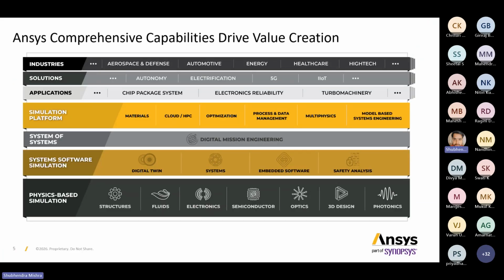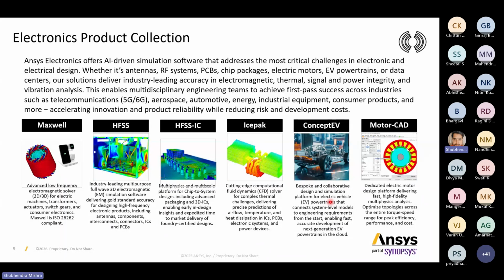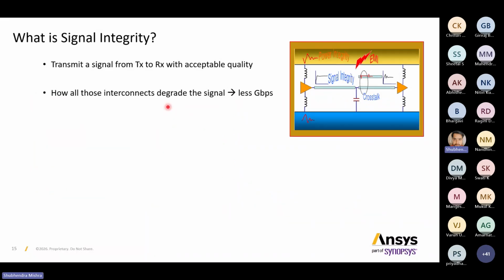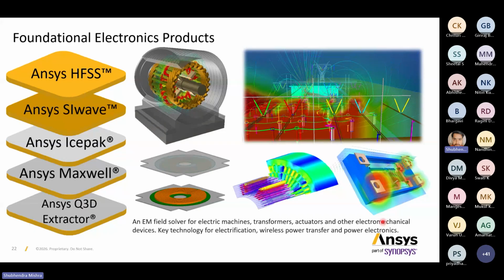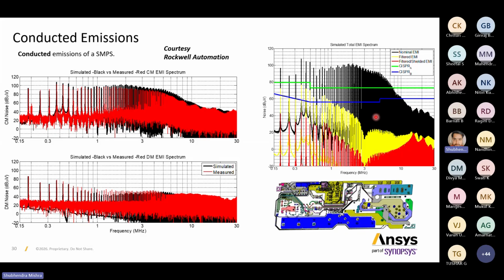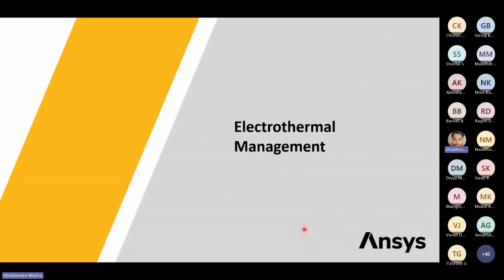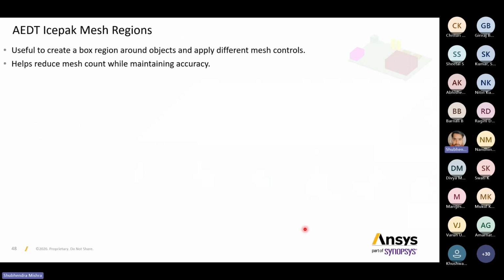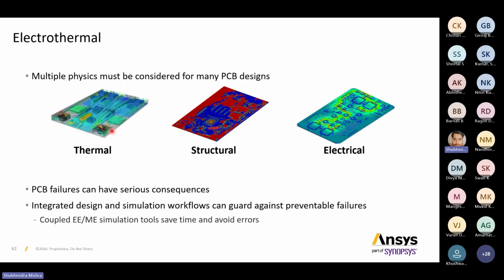How to Stop EMI/EMC Failures Before They Happen | Ansys Simulation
About
This webinar focuses on addressing real-world challenges in electromagnetic interference (EMI), electromagnetic compatibility (EMC), and thermal management at both PCB and system levels. It highlights how tools like Ansys SIwave, Ansys HFSS, and Ansys Icepak enable engineers to predict, analyze, and mitigate EMI/EMC issues while ensuring efficient thermal performance.
Attendees will learn how to integrate electromagnetic and thermal simulations into the design cycle, reduce compliance risks, improve product reliability, and accelerate time-to-market across industries such as automotive, consumer electronics, aerospace, and industrial systems.

Join us for this free webinar focusing on critical aspects of electronics system design. We'll explore electromagnetic interference (EMI) and electromagnetic compatibility (EMC), alongside effective thermal engineering strategies. This session is designed for professionals in engineering looking to optimize product development.